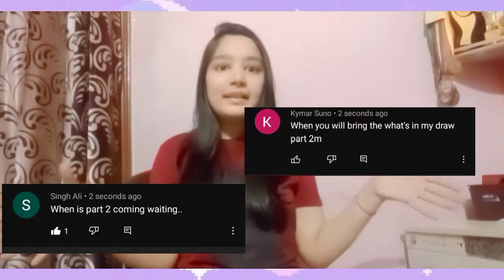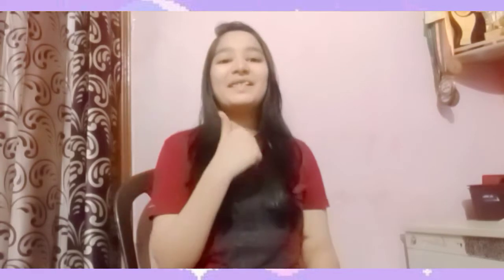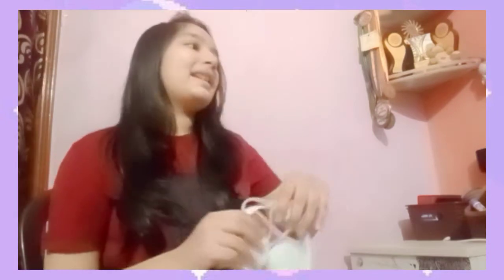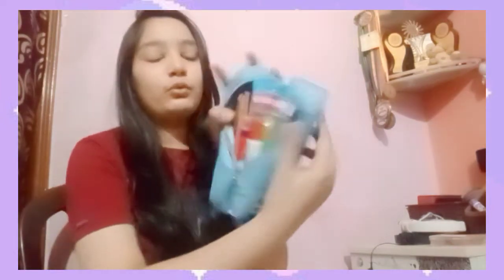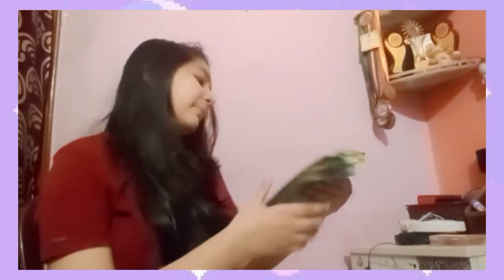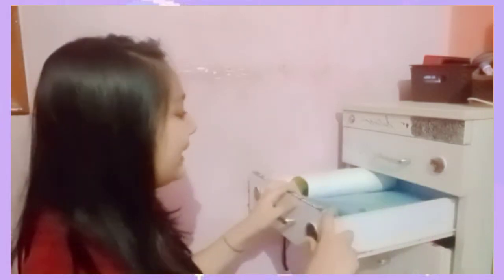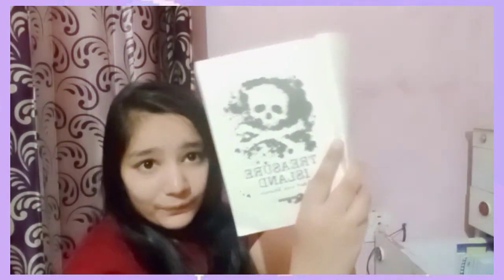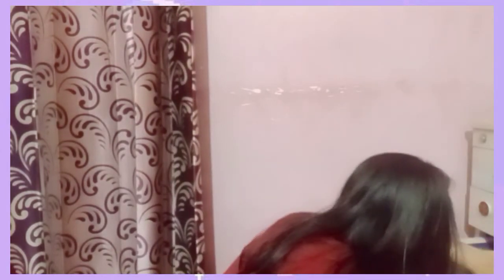What's in my drawer! Part-2!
hii!! tysm for clicking on my video, i really appreciate it !

→Gurugram, India
age/grade?
→ 13, 7th
camera
→ Oppo A15s

i love you guys so much and stay safe please take care of yourself ❁
~ Disha

Tags